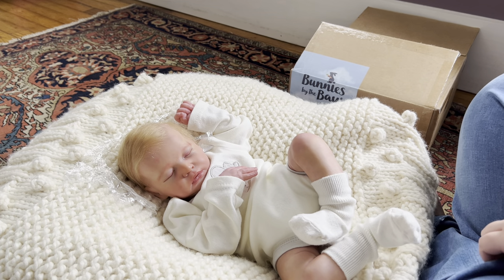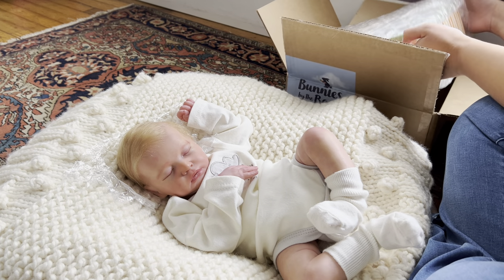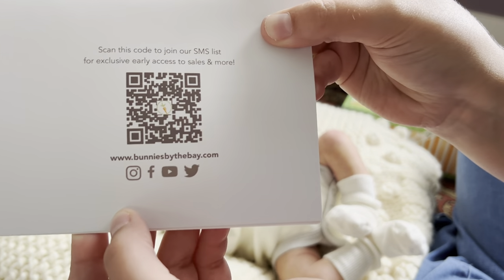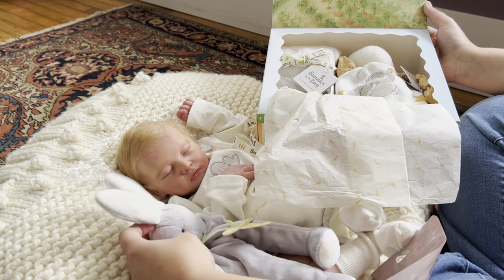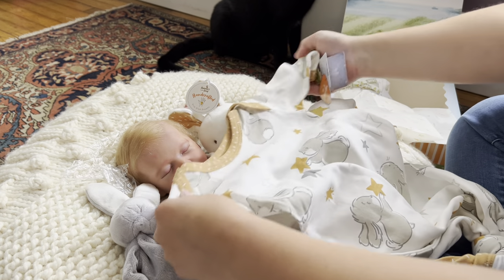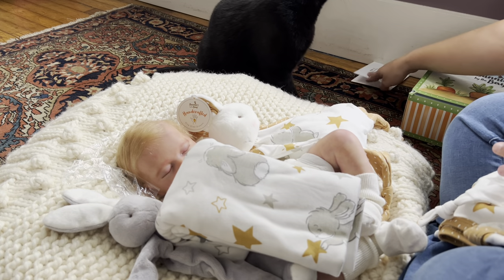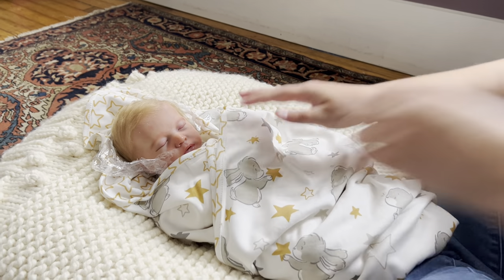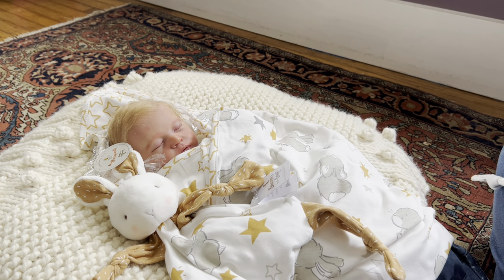Bunnies by the Bay✨🐰